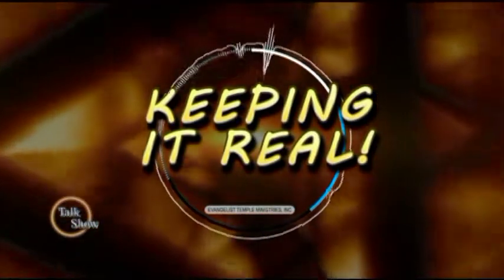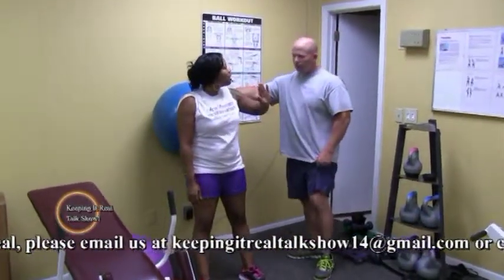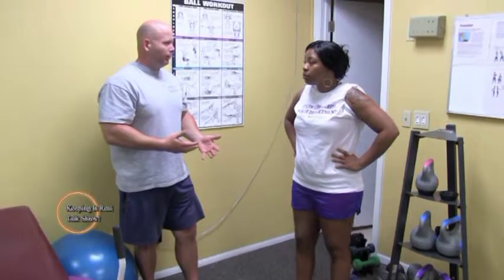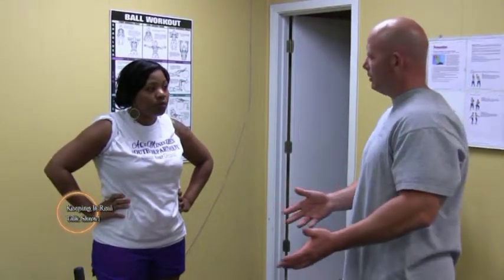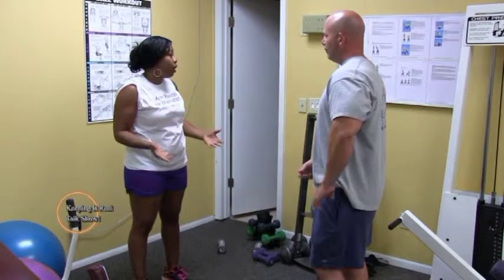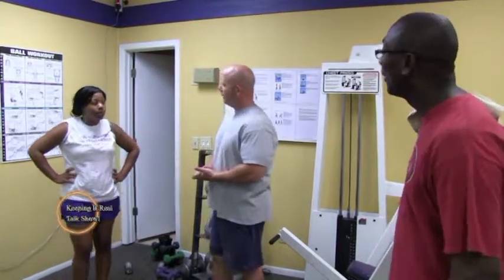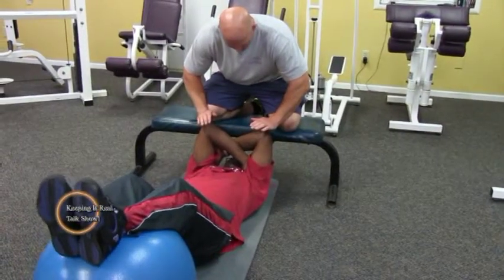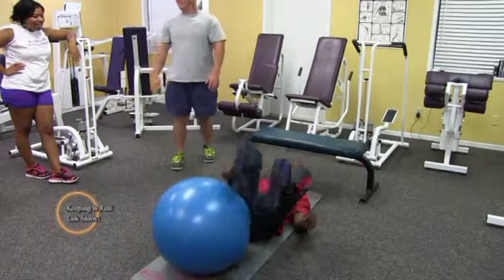4th Show Keeping It Real Talk Show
Host Timothy Williams & Co Host La'Grace Williams with Trainer Jason Ballard at Mikes Gym Elba, Alabama.